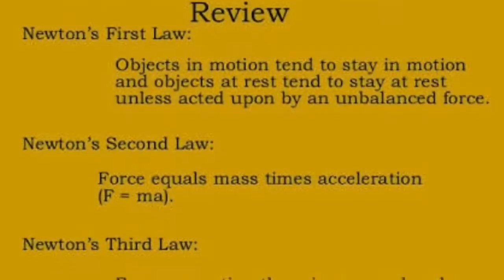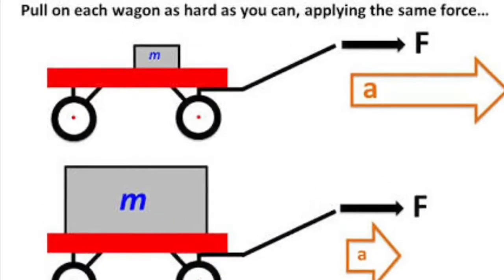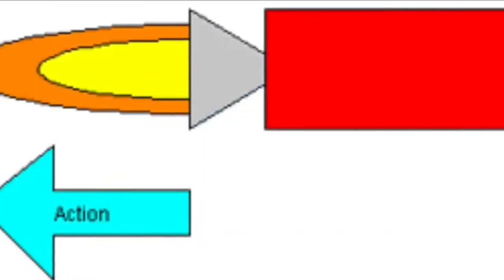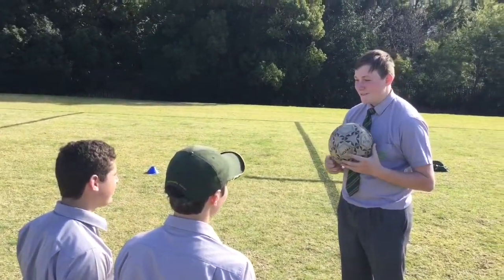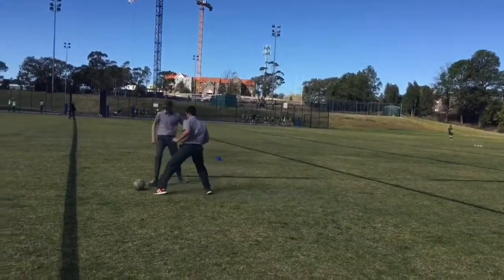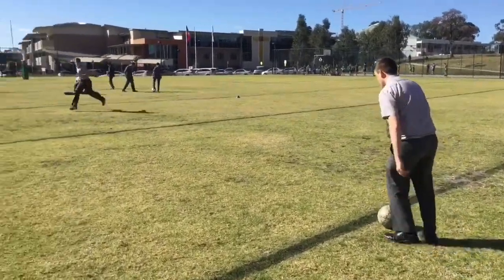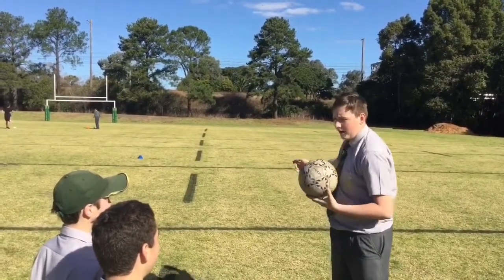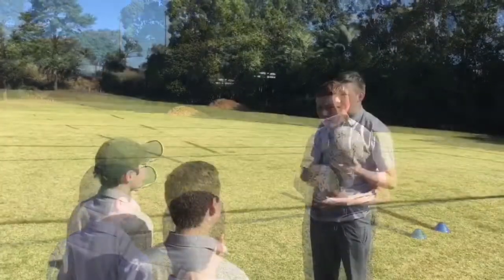Coaching and Forces